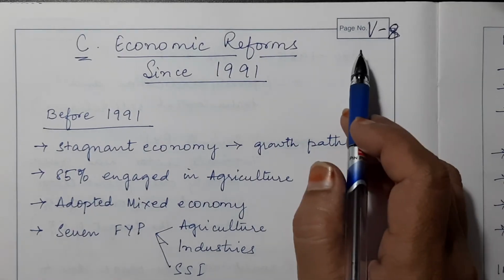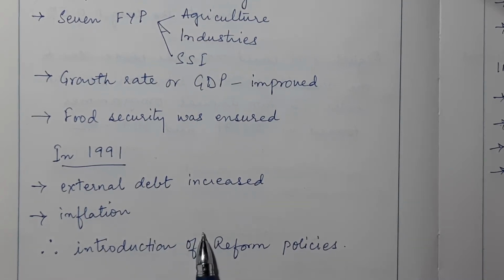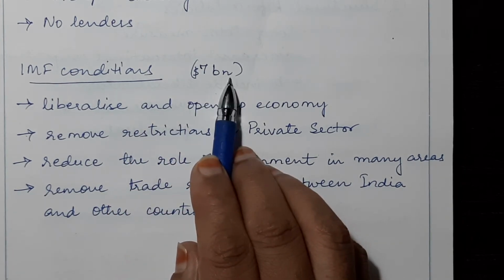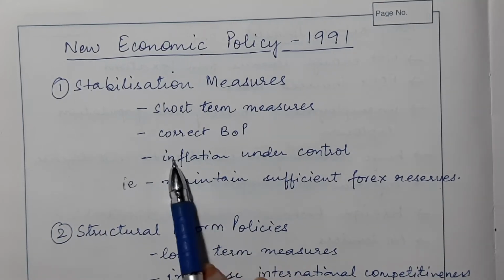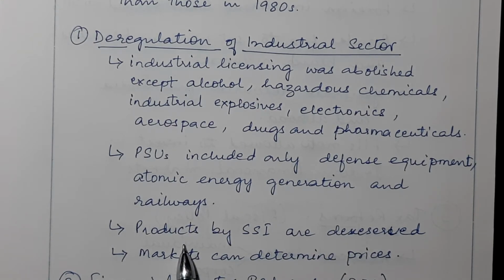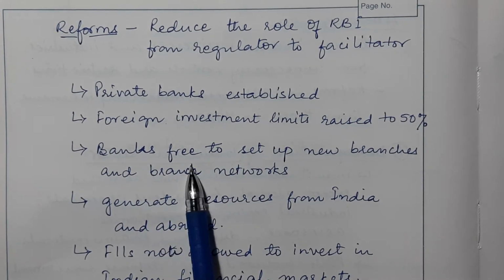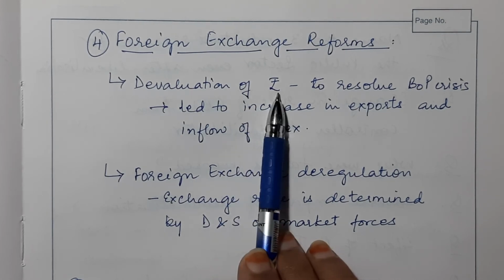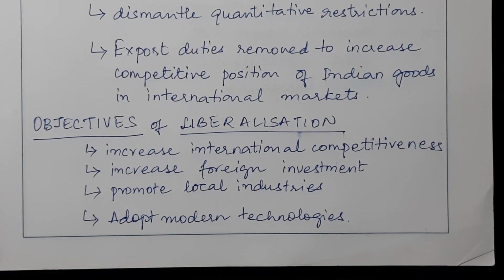XII Economics #8// Economic Reforms since 1991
The New Economic Policy 1991
The Reforms -Stabilisation and Structural
Liberalization